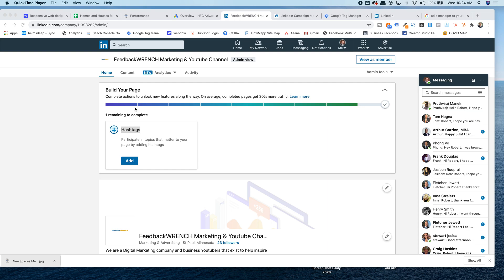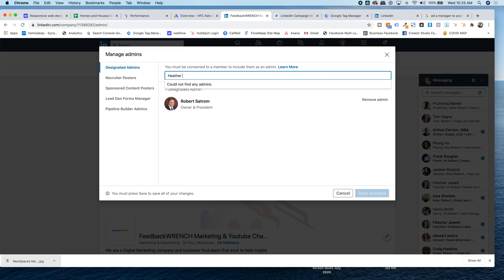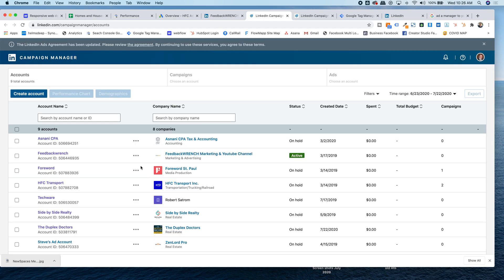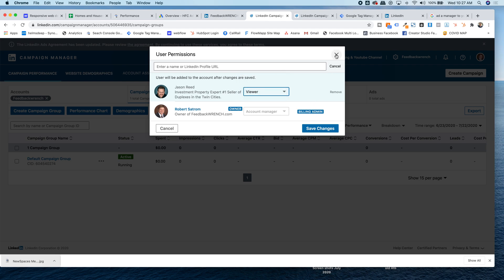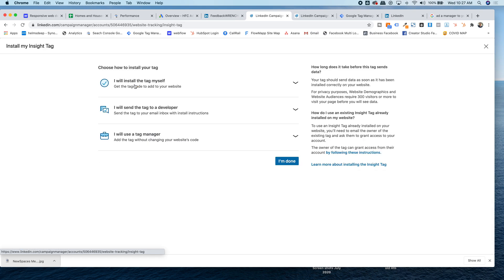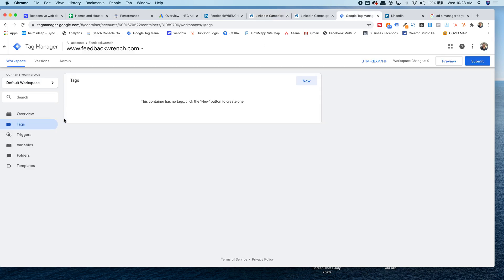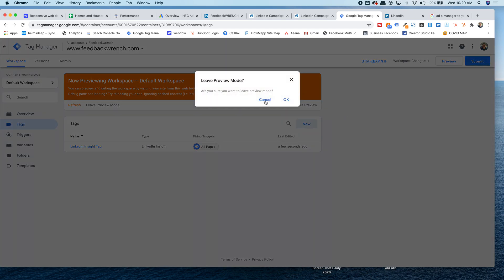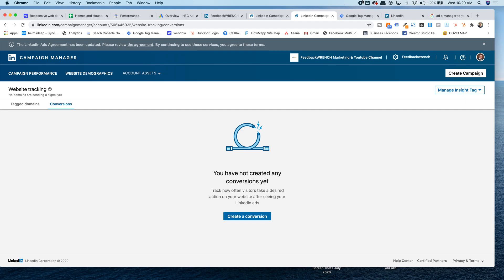LinkedIn Ads July 2022: Creating Tags, Billing, Adding Admins For your Page and Advertising Account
It's july 2020, and here's how you can add a new manager to your linkedin page, to your linkedin advertising page, and also how to add an insight tag to your website for remarketing and conversion tracking.

Feedbackwrench
Entrepreneurship Classes